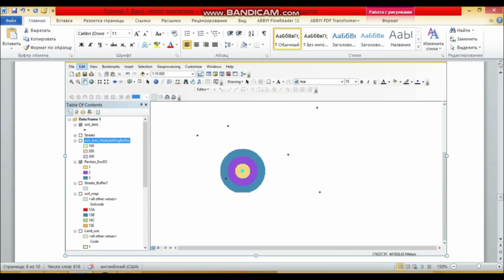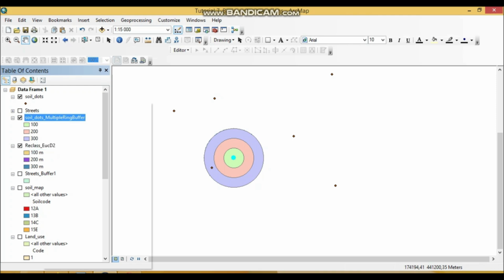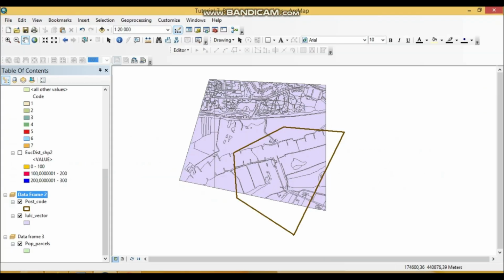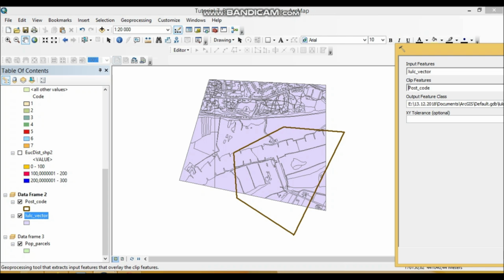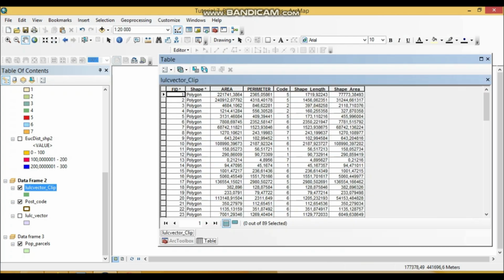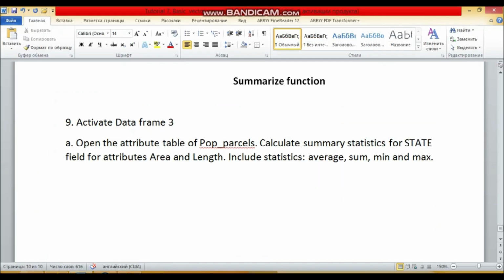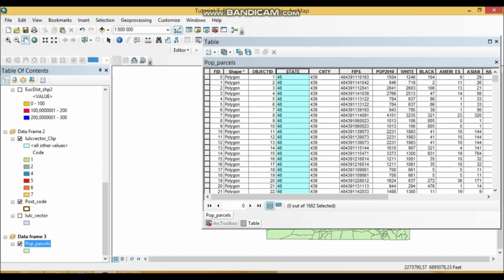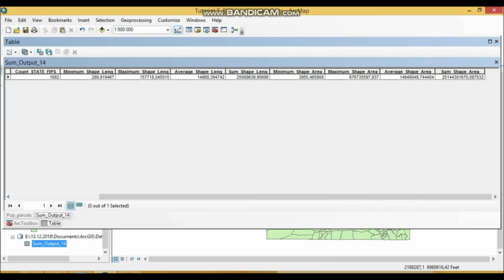Tutorial: Vector operations- Clip and summarize tools ( in ArcMap)